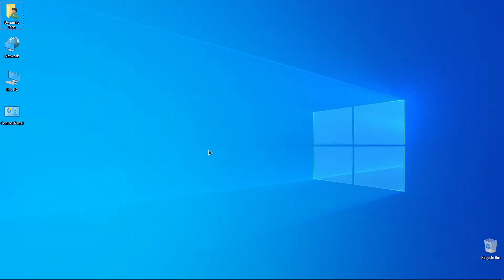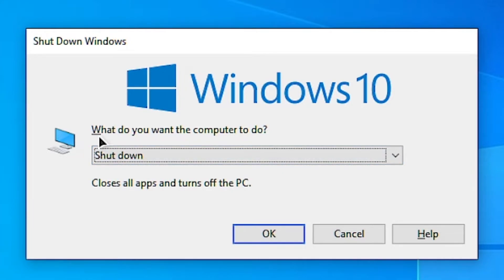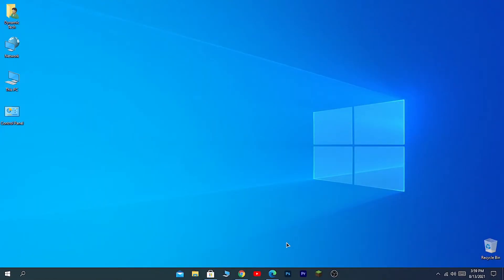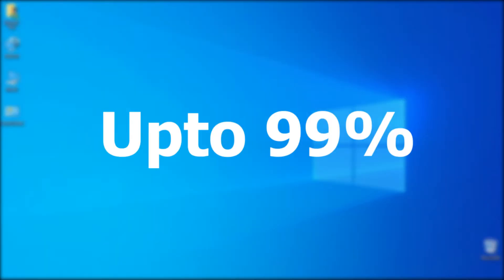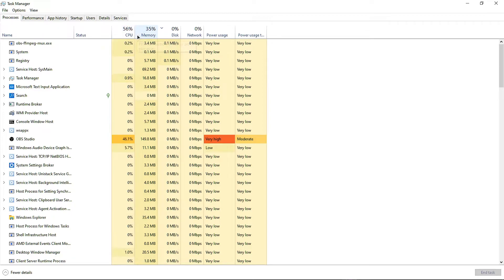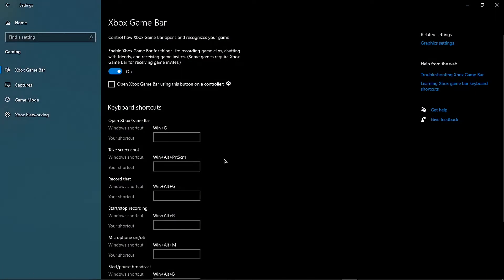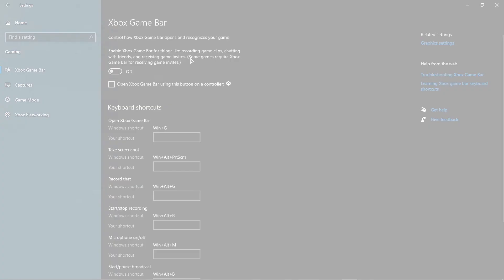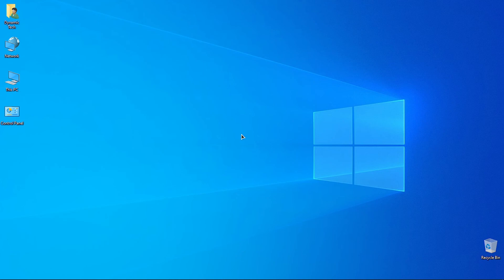5 Things You Should Avoid While Using Computer | Dynamic Tech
Welcome Back To Another Tech Video And It Is About 5 Things That You Should Avoid While Using Your Computer.

Video Editing:  Adobe Premiere Pro
Photo Editing:  Adobe Photoshop
Recording Software: OBS Studio